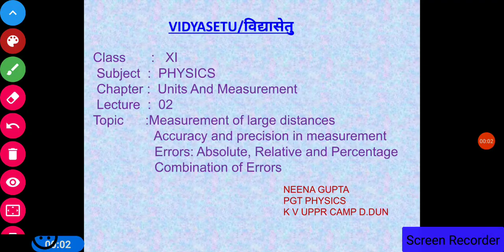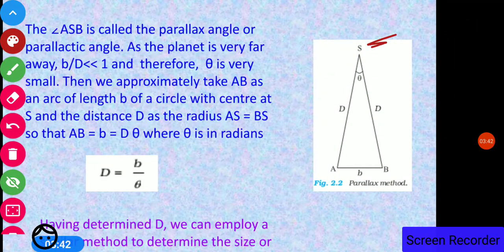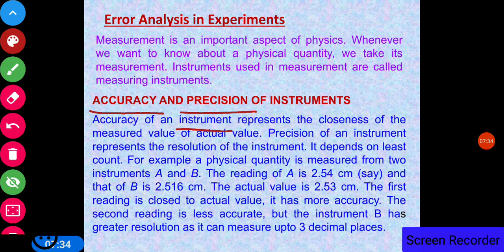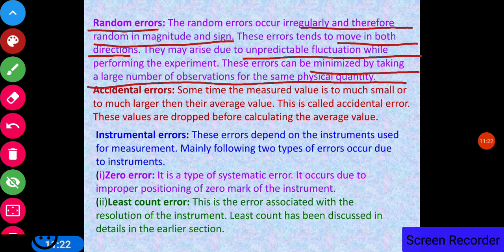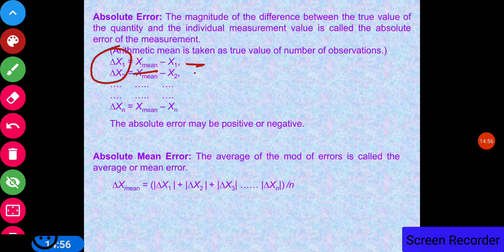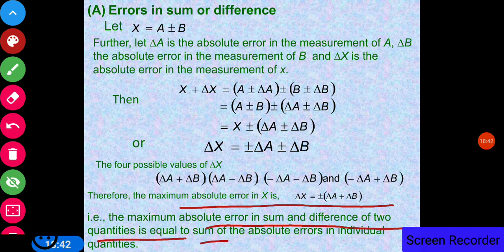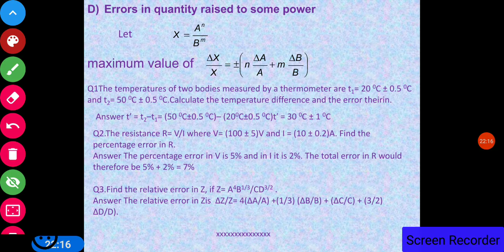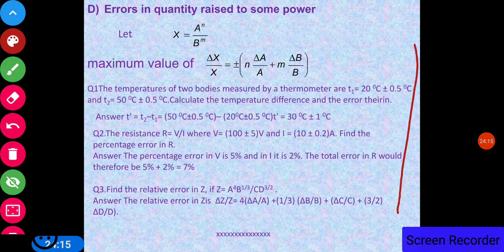XI Ch02 Units and Measurement Lecture 02 by Neena Gupta PGT Physics KV Upper Camp DDun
measurement of large distances Parallax method
Accuracy and precision
Errors Absolute, relative and percentage